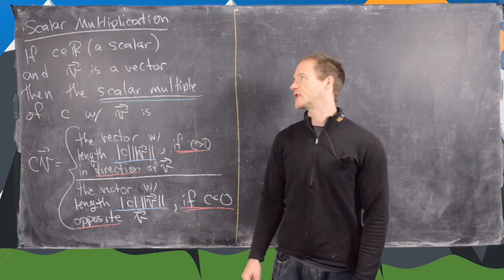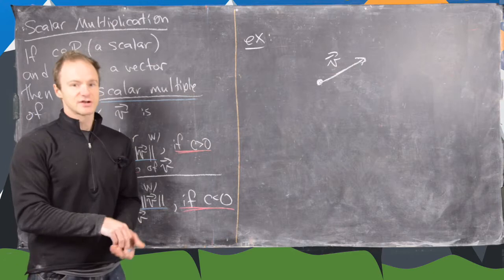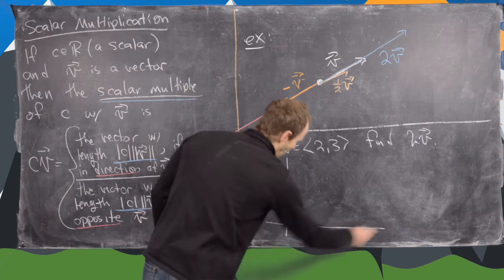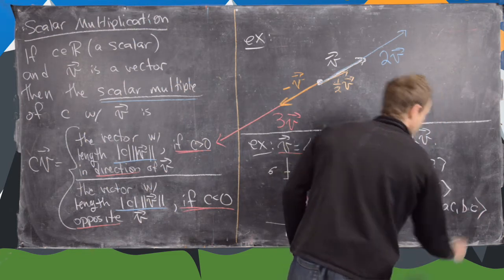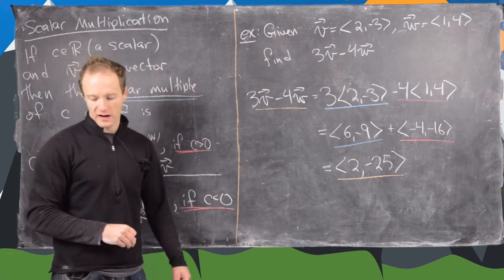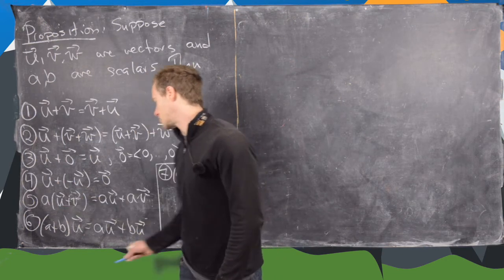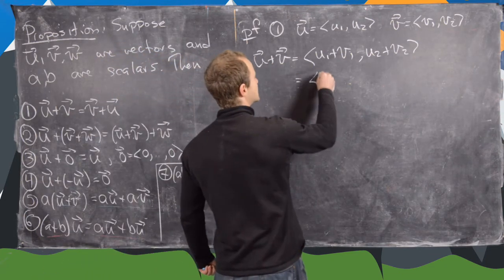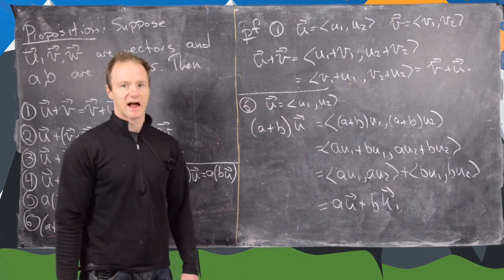Multivariable Calculus | The scalar multiple of a vector.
We define scalar multiplication in the context of 2 and 3 dimensional vectors. We also present a few properties of scalar multiplication and vector addition.